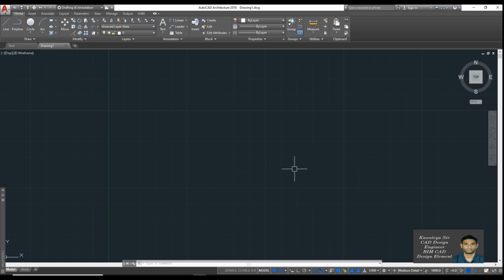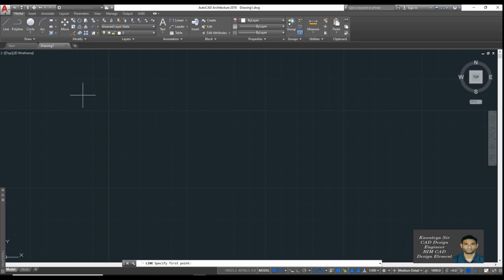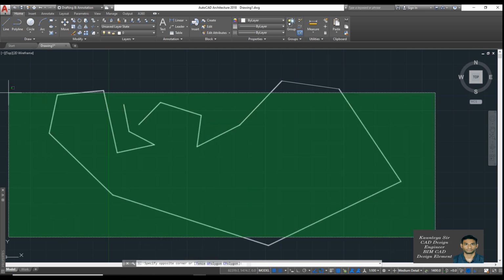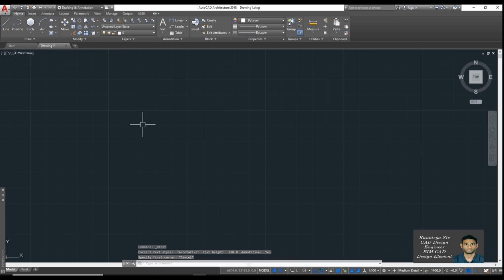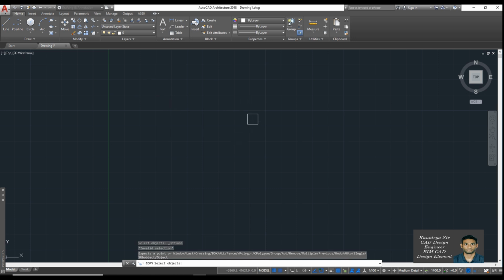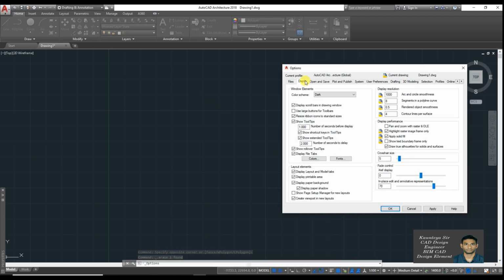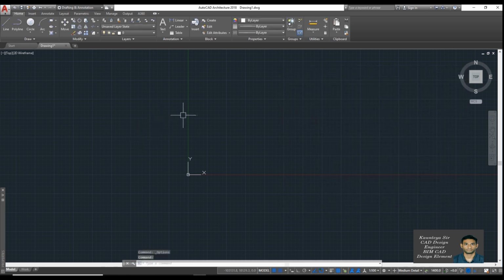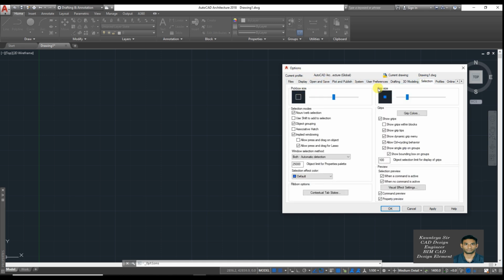Module 005 Crosshair cursor settings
In this video we are going to look a he setting of the crosshair cursor.

AutoCAD crosshair settings, including size and color, are modified via the OPTIONS command (OP) under the Display tab. Users can adjust the crosshair size (up to 100% of the screen) for better alignment, change the color for better visibility, and adjust the pickbox size on the Selection tab.